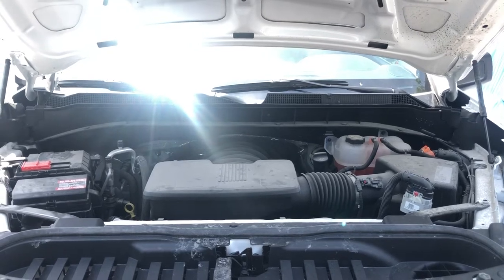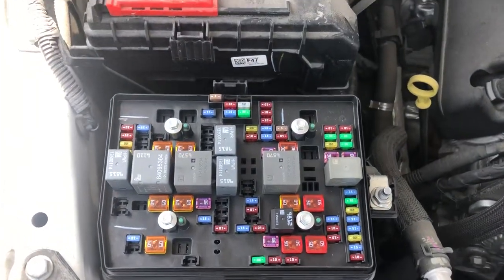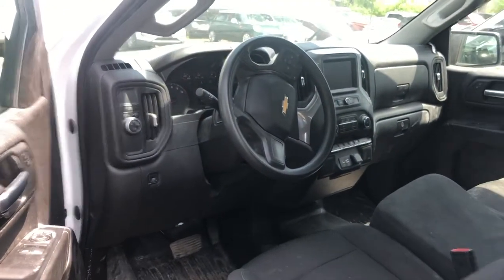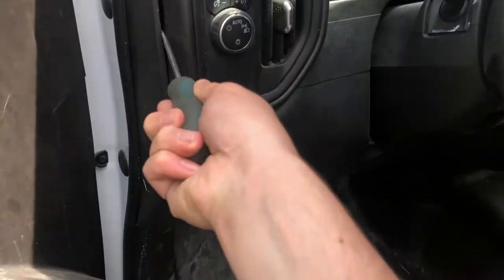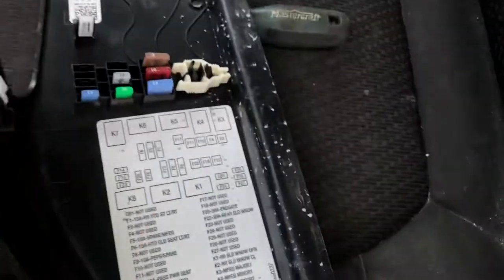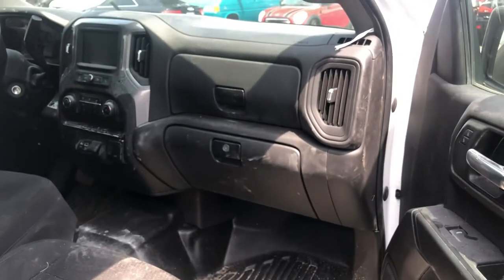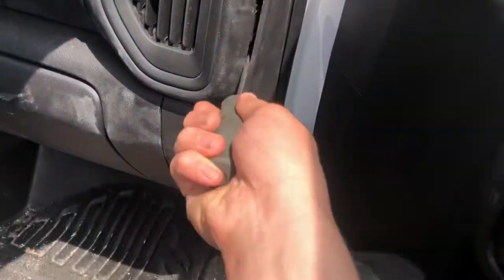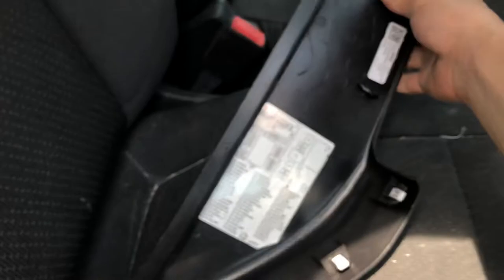The fuse box location on a 2022 GMC Sierra